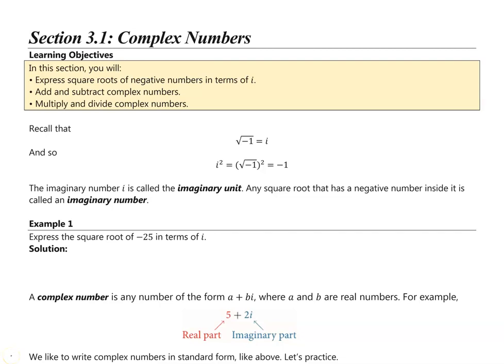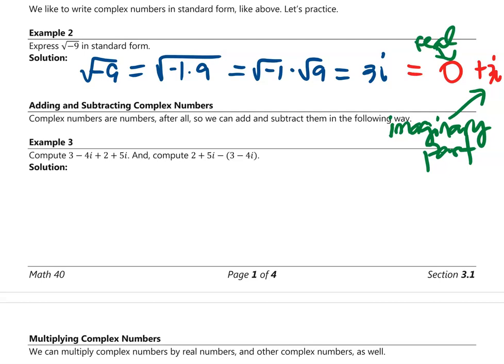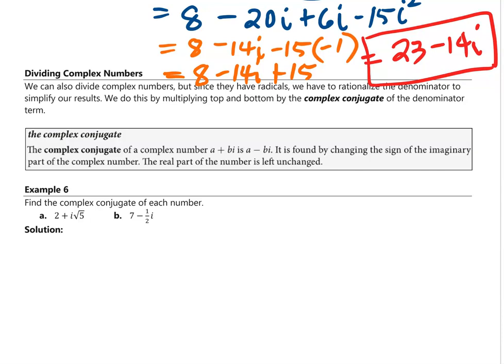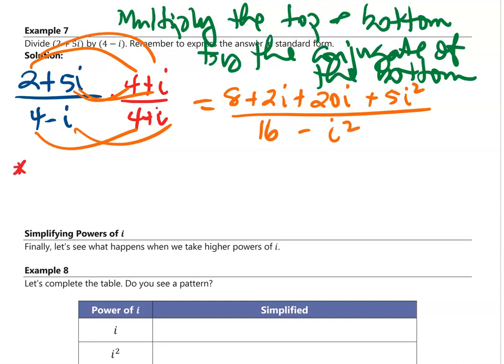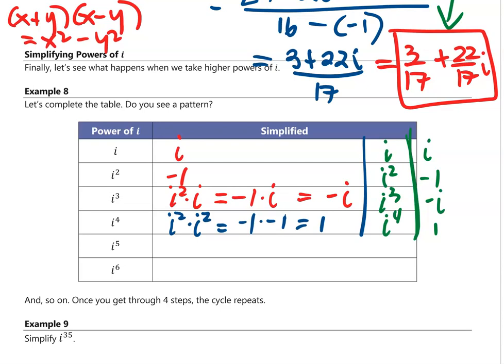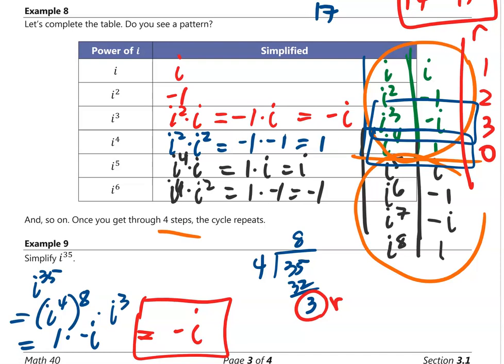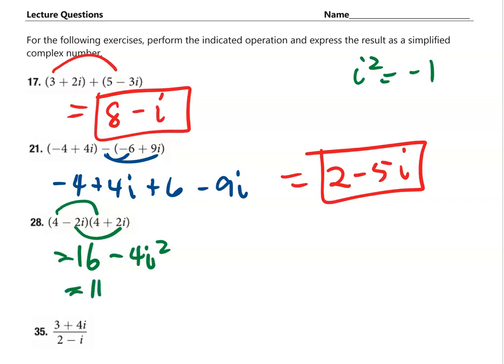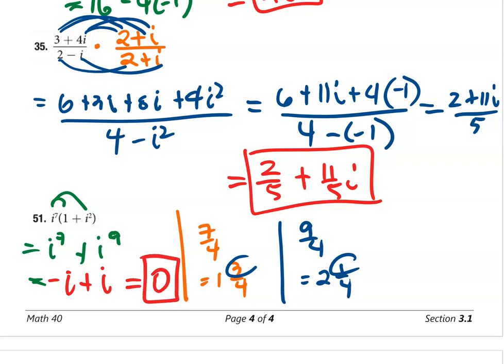3.1 Complex Numbers